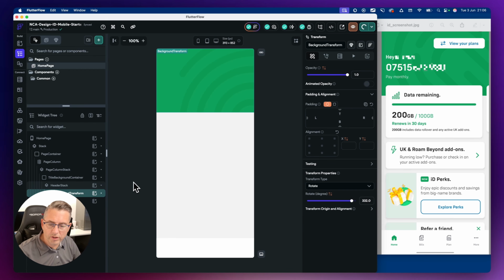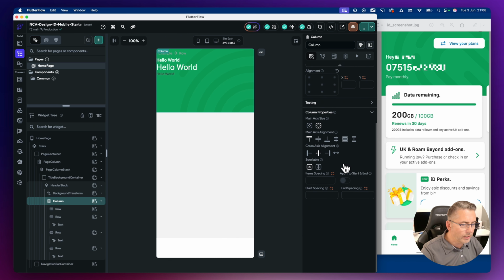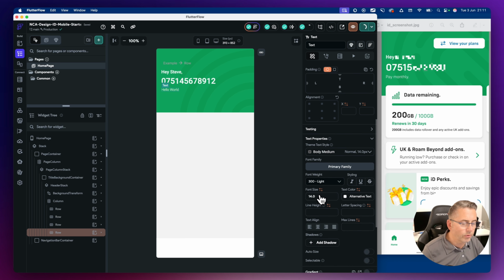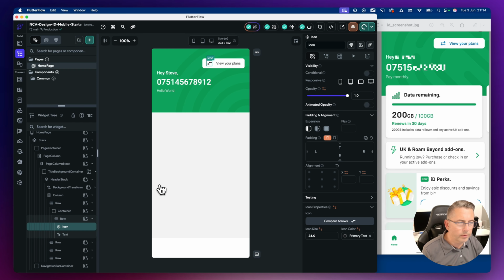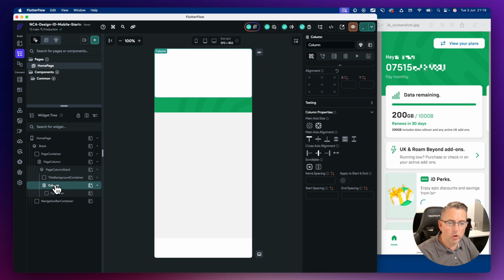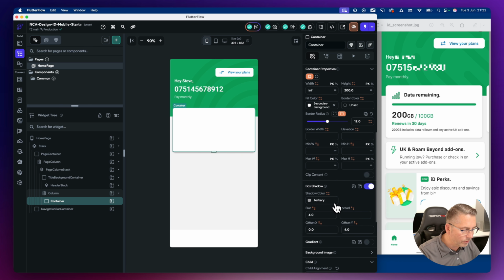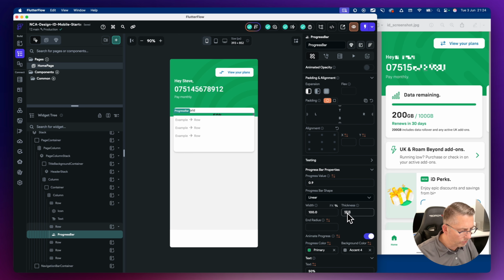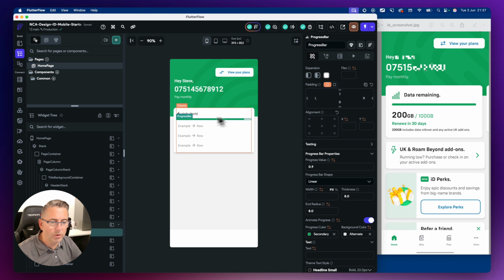FlutterFlow - Let's Build Together - Mobile Homescreen - Part 2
📱 Build a Stunning Homescreen UI – Step by Step! - Part 2 ✨

Welcome to a brand new series where I guide you through building a sleek, professional-looking homescreen for your mobile app – one step at a time in FlutterFlow 🙌

This is the same app I personally use to manage my mobile contract, and I’ve always loved how clean and smooth the UI feels. Now it’s your turn to learn how to create it!

In this episode, we’ll be diving into the essentials of constructing the main homescreen layout from scratch. 🛠️ You'll pick up practical design techniques and smart UI tips you can easily apply to your own projects. 💡

🔗 Resources Included:

- Starter project to follow along 👨‍💻
- The final project from this series ✅

A polished version available exclusively for Academy members 🎓

Let’s get designing! 🚀

Final project will be available in Part 5